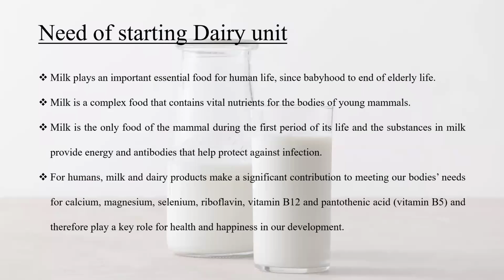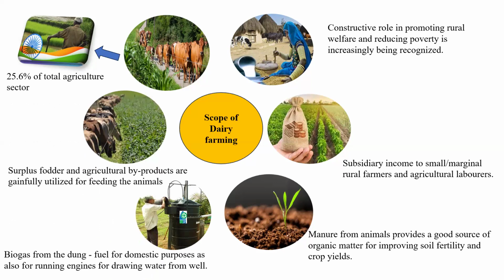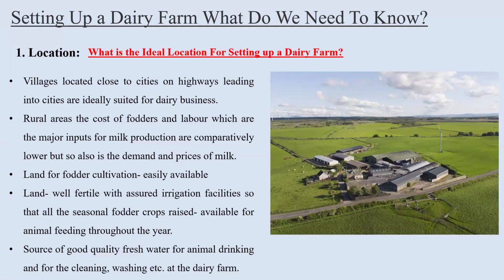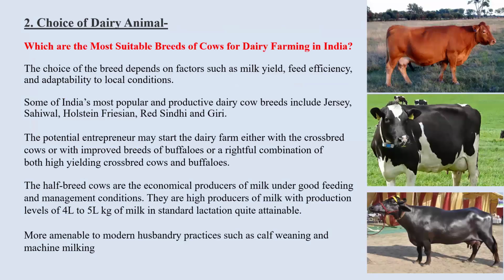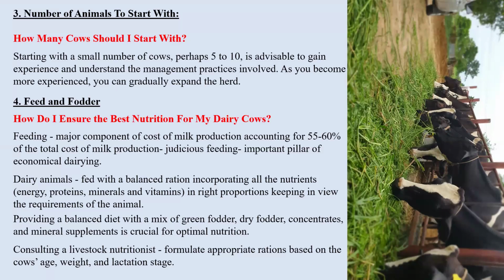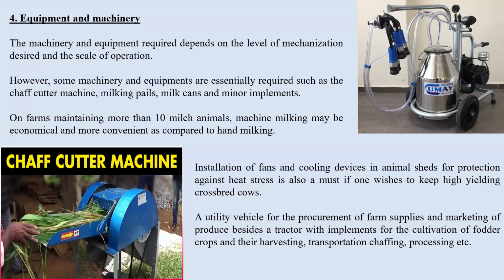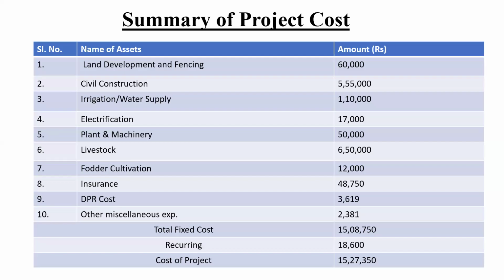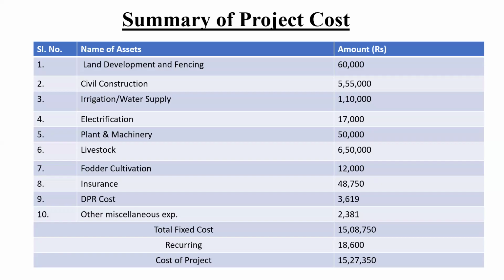How to setup a profitable dairy unit with 10 cows - By Ms. Anushree Y K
Ms. Anushree Y K is Assistant Professor at Dairy Science College in Hebbal, Bengaluru..